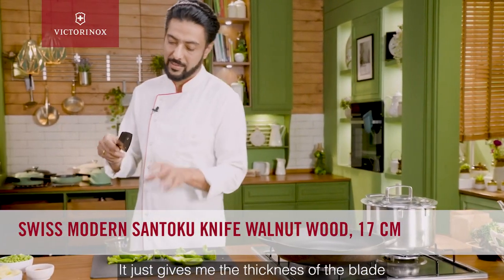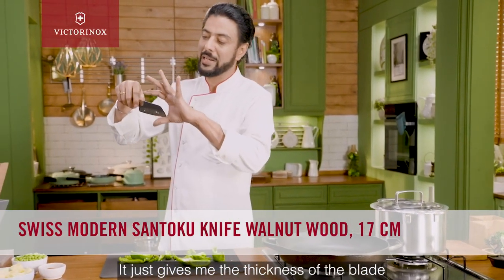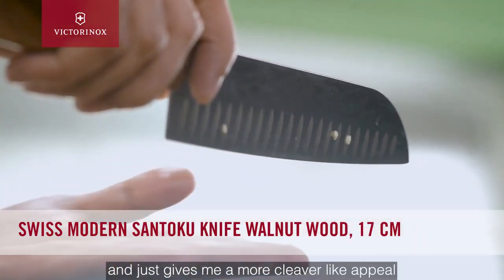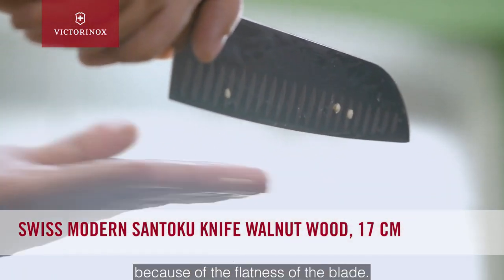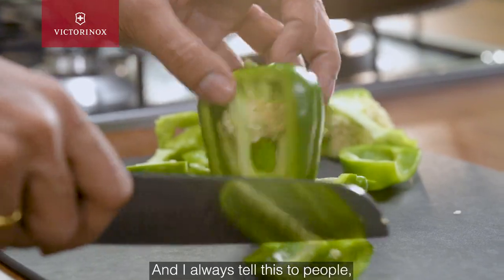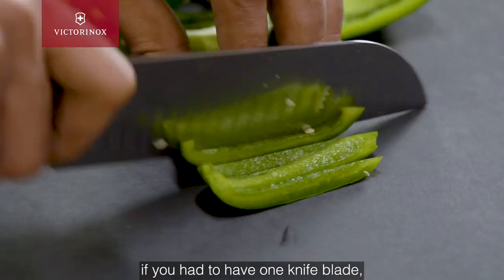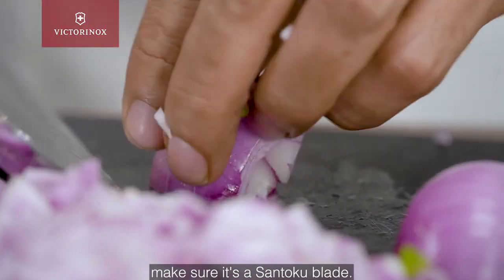Swiss Modern Santoku Knife 17 cm , Walnut Wood